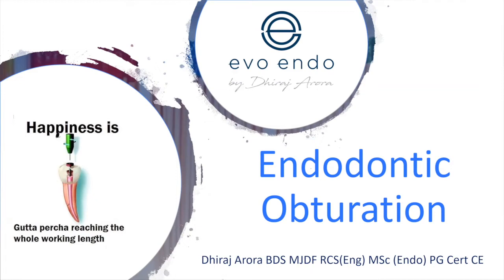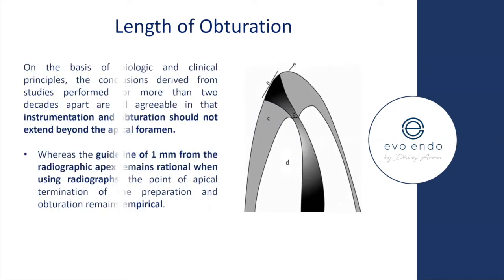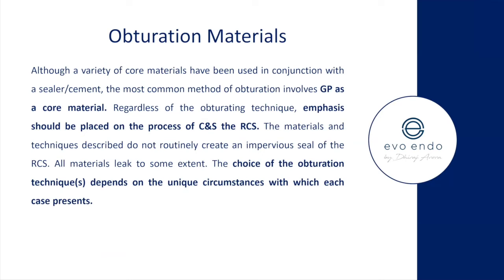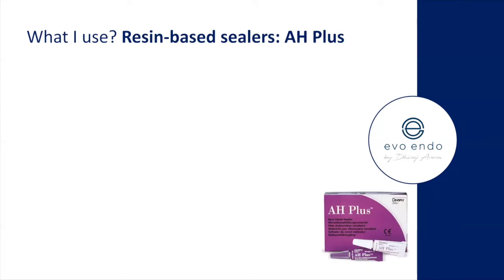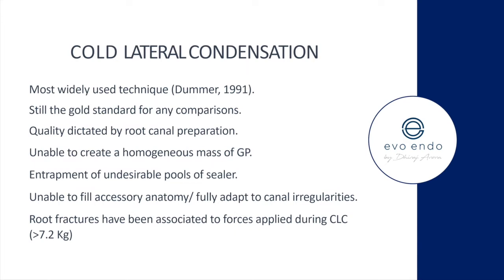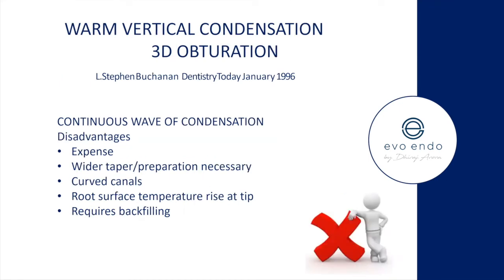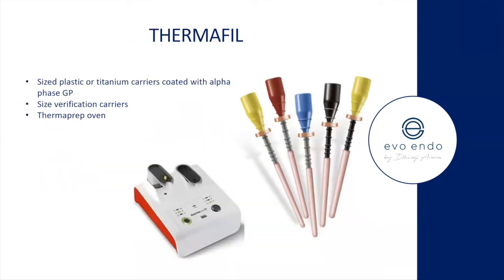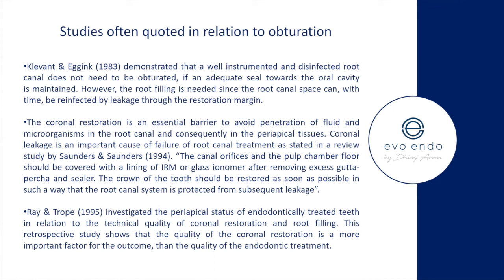DENTINET: Obturation and Restoration of Root Filled Teeth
🦷 Dentinet Webinar Series🦷⁣
Endo Access and Orifice Location- Dr. Dhiraj Arora

👩‍💻 A webinar series dedicated to students🧑‍💻

- Why obturation happens
- What obturation achieves
- Which obturation materials to use
- When should you obturate
- Where to obturate to
- When a tooth should be restored after completion of endodontic treatment

🚨 Watch our live webinars 🚨
🦷 The series is open to every university so we can learn together. ⁣
⁣If there are any topics you’d like us to cover or if you’d like to get involved please let us know!

Dentinet Team:
- Niji Daryanani
- Samuel Matthews
- Owen Kelly
- Aradhana Gupta
- Rose Vatani